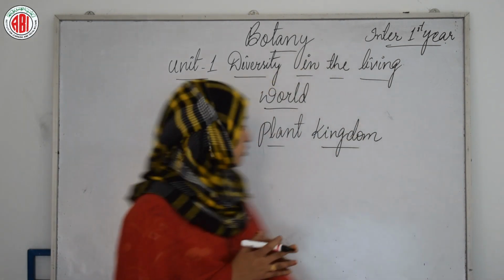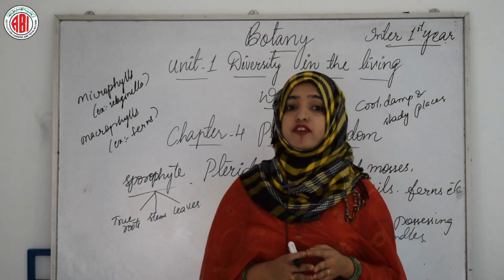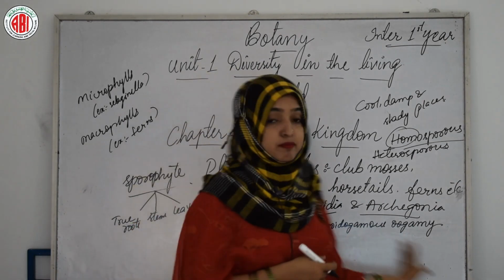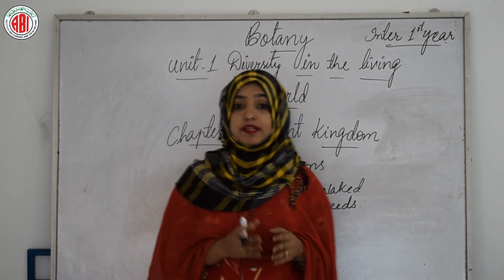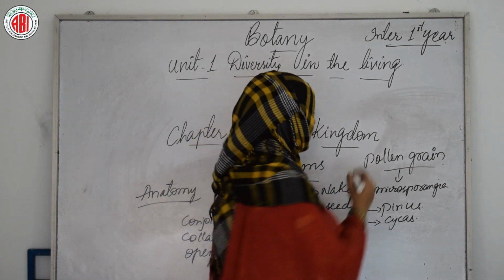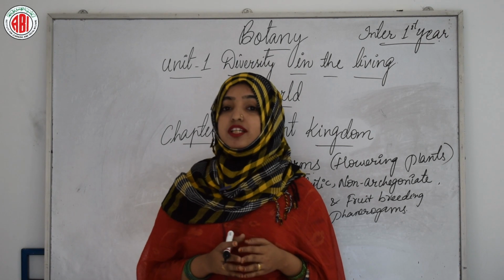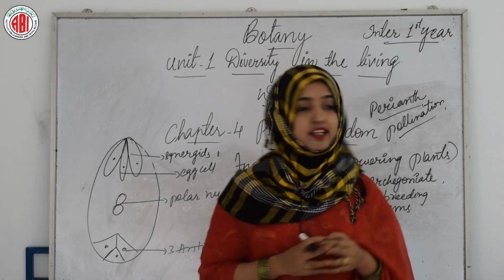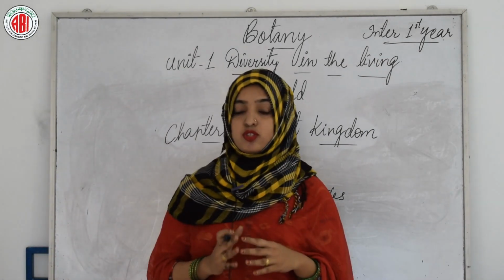Inter 1st Year_Botany_Unit 01_Chapter 04_"Plant Kingdom"